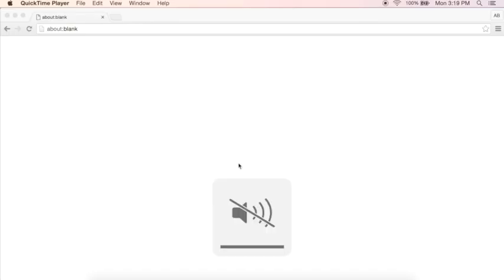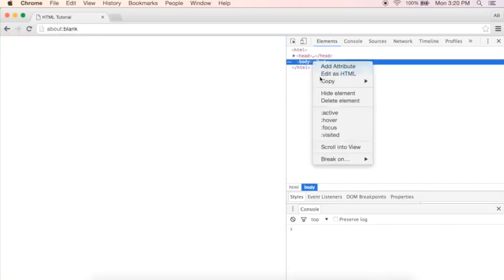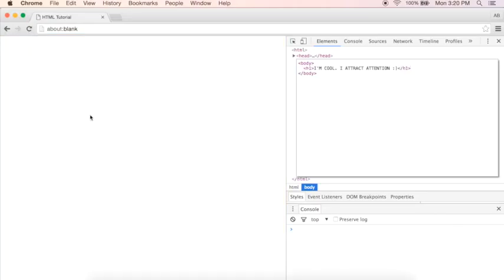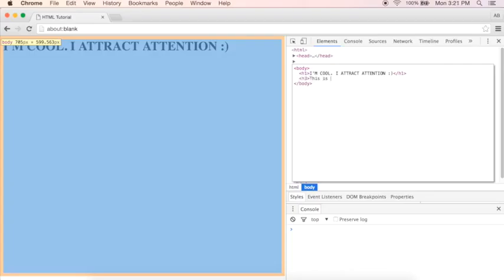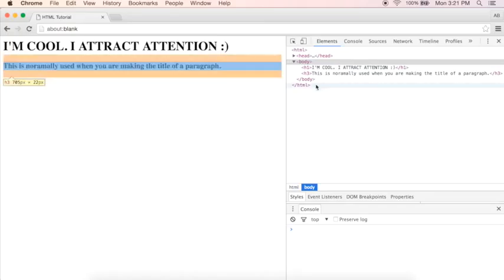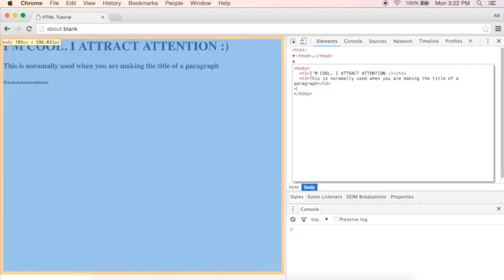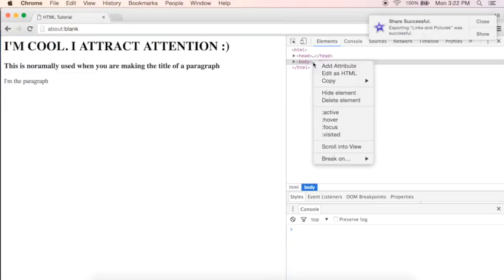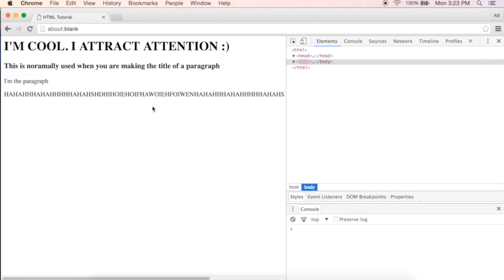HTML~Title, Headers, Paragraphs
The beginning is a little off because I forgot that you need to have the volume off for it to record your voice.